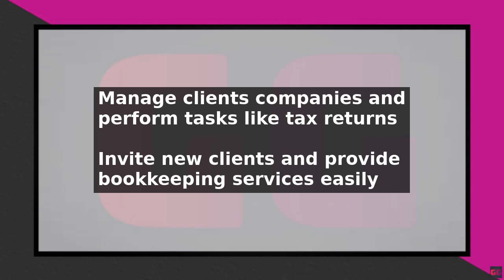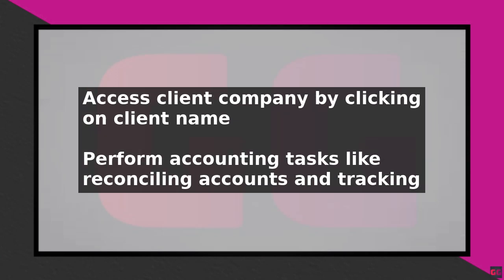How To Use Quickbooks Online Accountant (2025)